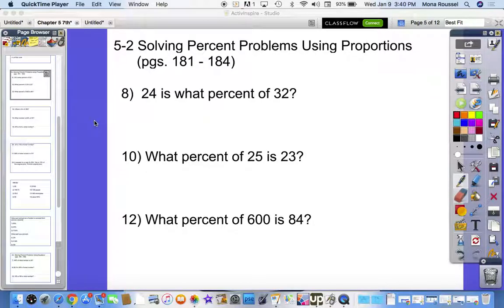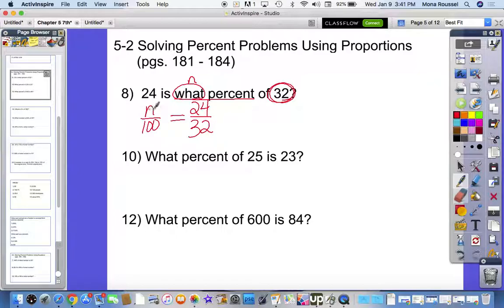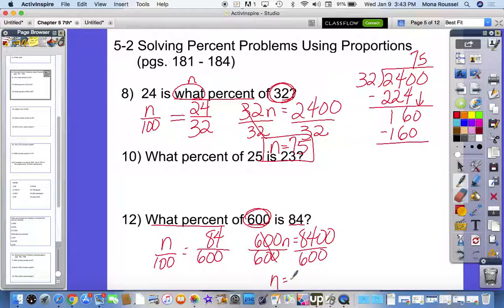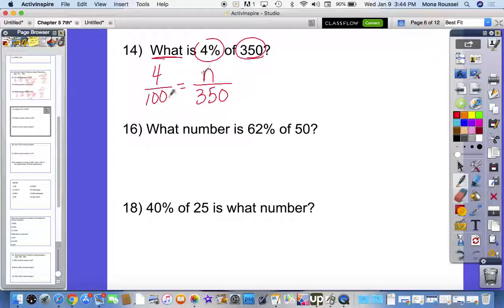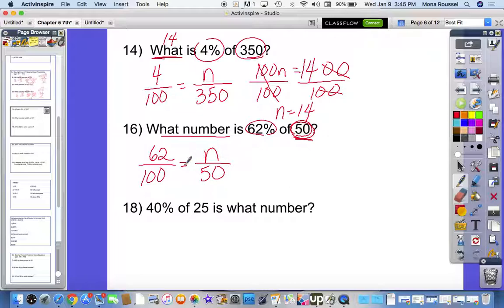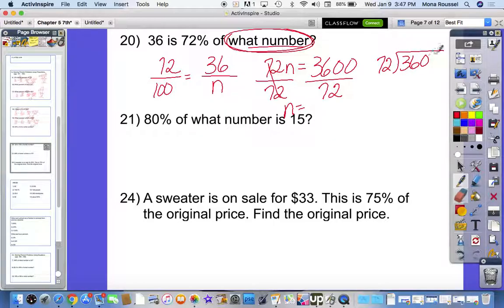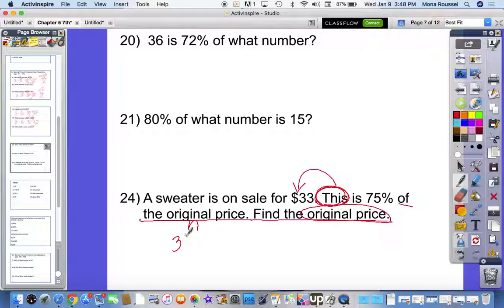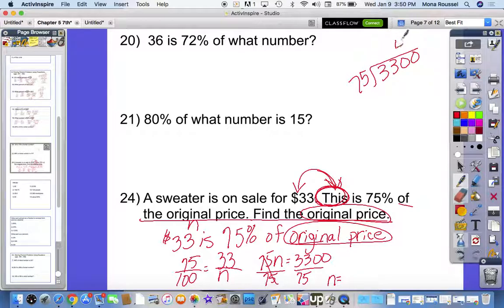7th Proportions to Solve Percent Problems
Using proportions to solve basic percent problems